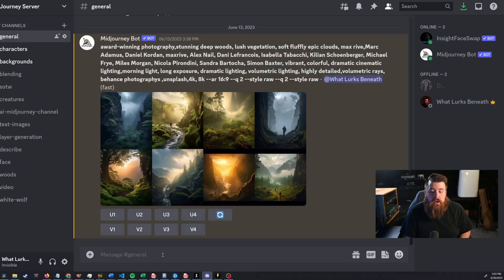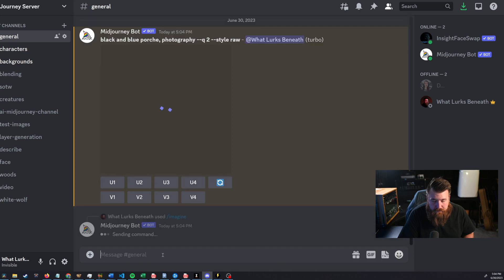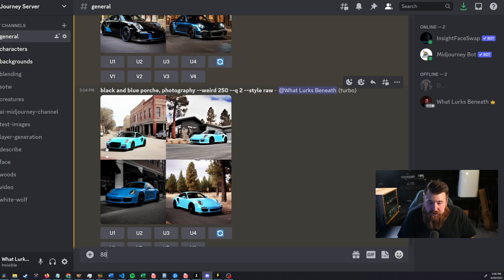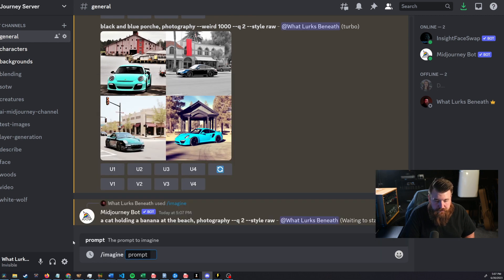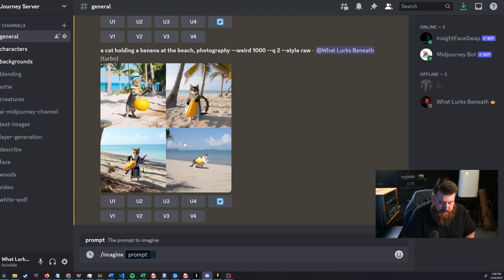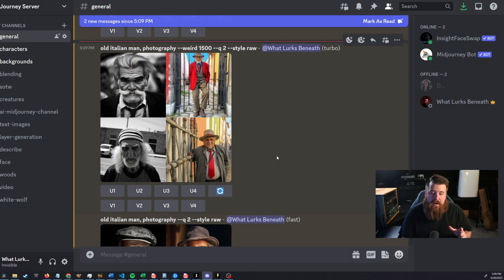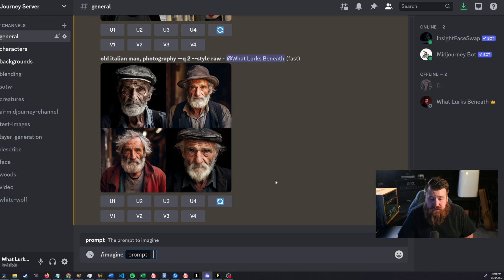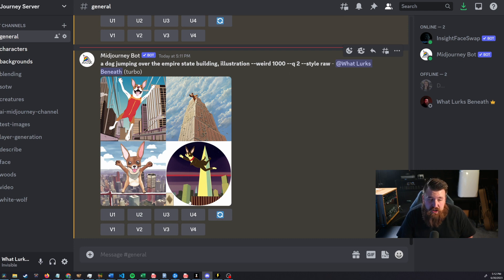MIdjourney ai Just Got... Weird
What are your thoughts on the latest AI news?

About This Channel:
I'm Josh, and I cover all things AI News like learning more about Chatgpt 4, Openai and really grasping a better understanding of generative AI. If you're new to the world of AI, you might be asking yoruself what is chat gpt, or even how to use chatgpt and I will offer several videos to help that. I'll try my best to give you guys the latest in tech news to keep you up to date on things like bing ai, google bard and of course gpt4.